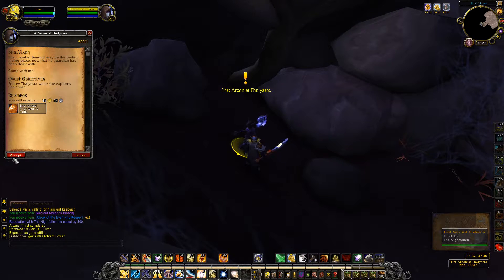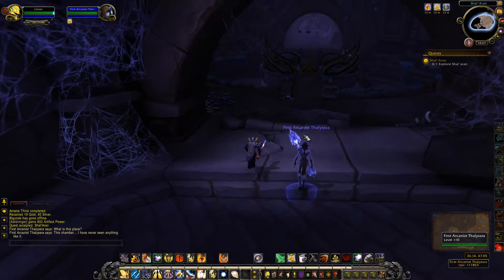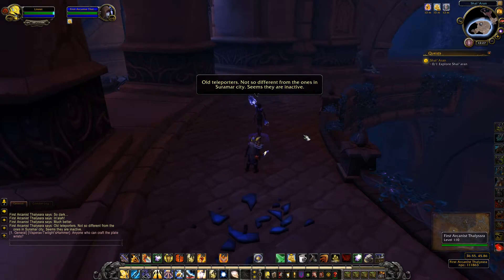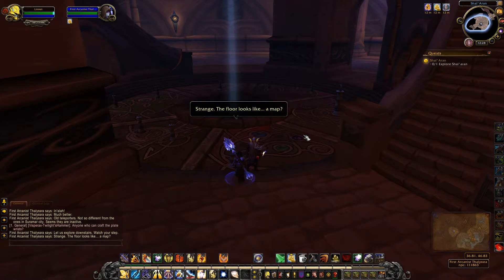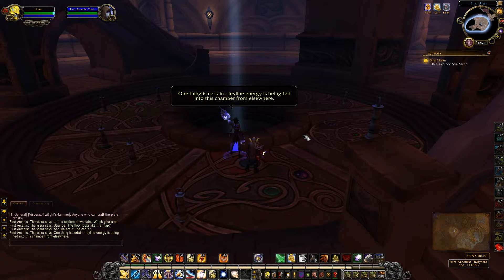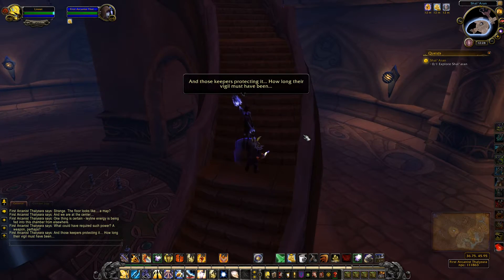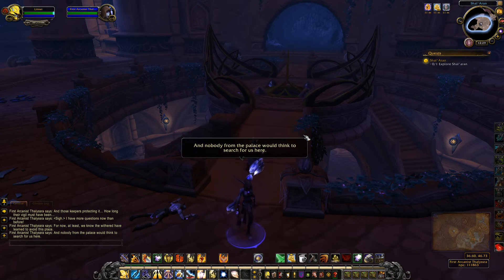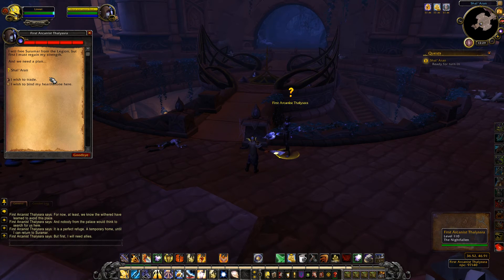Shal'Aran Quest ID 42229 Playthrough Suramar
World Of Warcraft Quest Guide

World of warcraft Guides and Gameplay

Check My blog where i post more detailed guides and its easier to find the video you want because i made categories
-Instances
-Quest guides
-Achievements guides
-Gold/Farming Guides
-And More

Buy Cheap Game time
EU
AMD FX-8350
16 GB DDR3 Ram
 M5A97 R2.0 Motherboard
Asus GTX 970
ASUS VS247 Monitor
120GB Hyperx KINGSTON (SSD)
1000GB Western Digital
223GB Hyperx Savage KINGSTON (SSD)